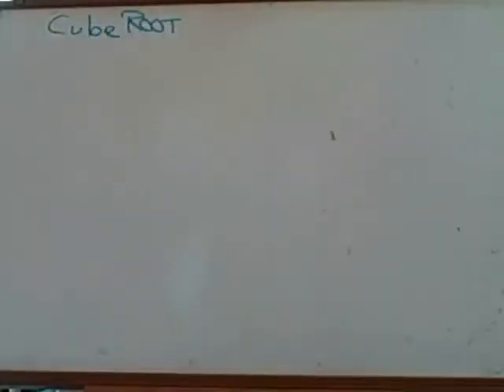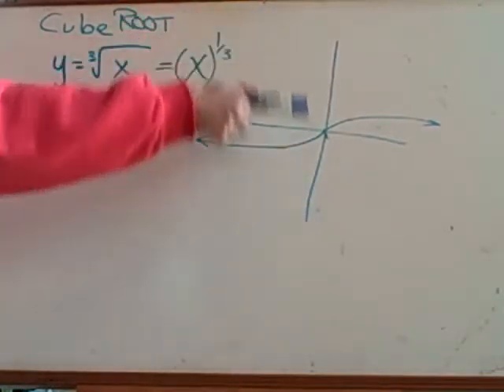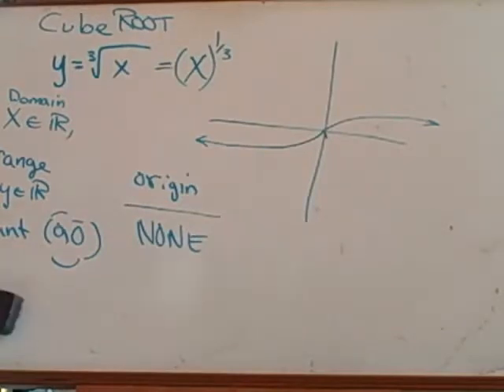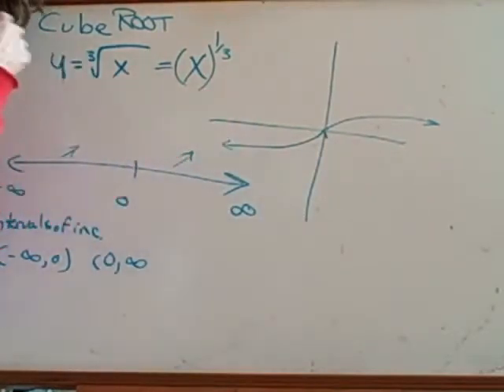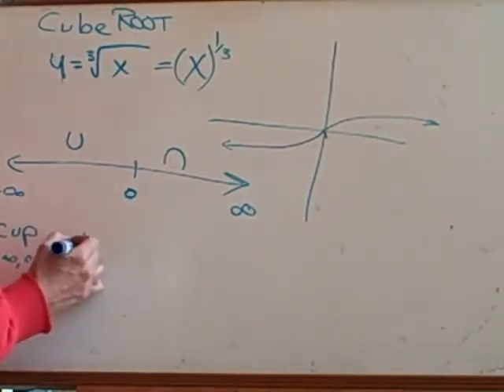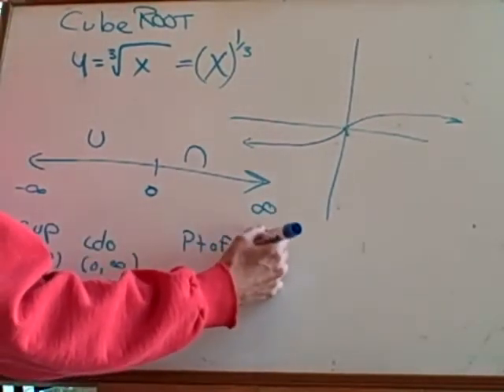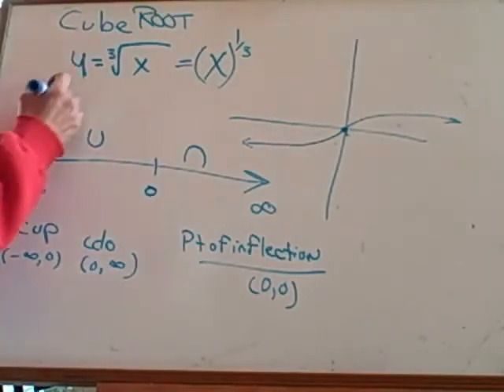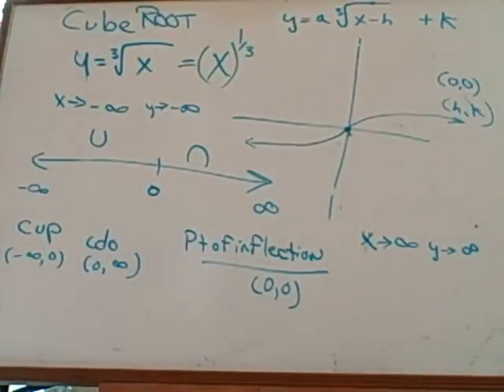Parent Function Cube Root